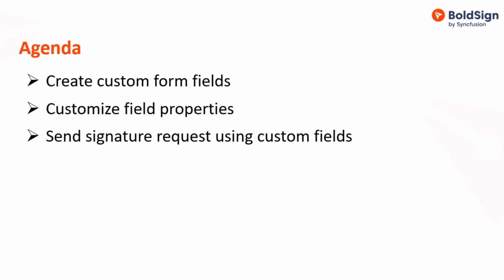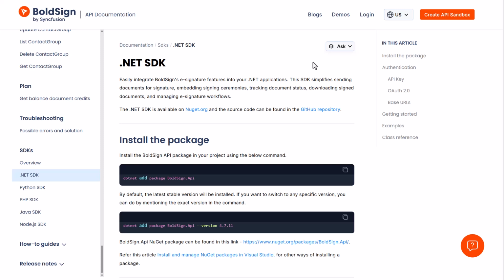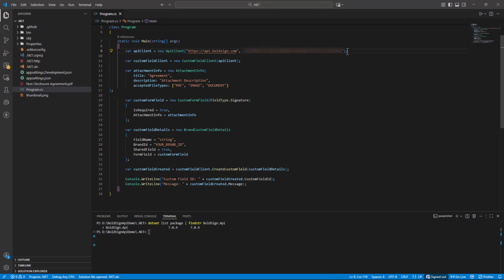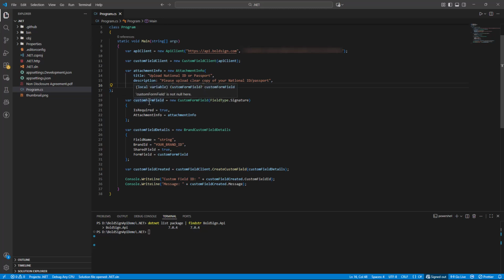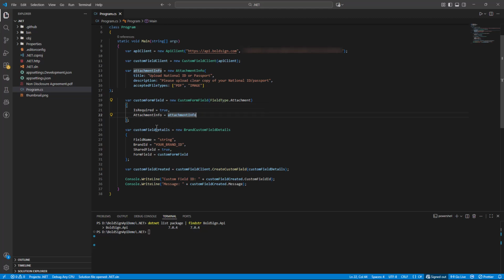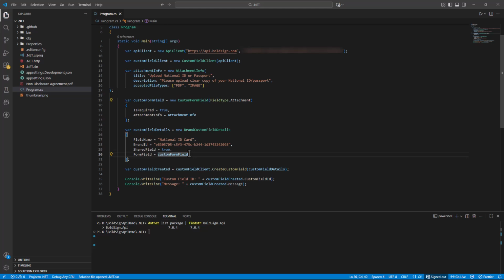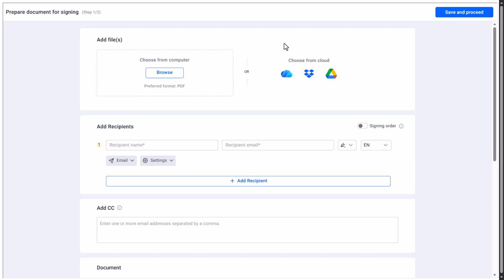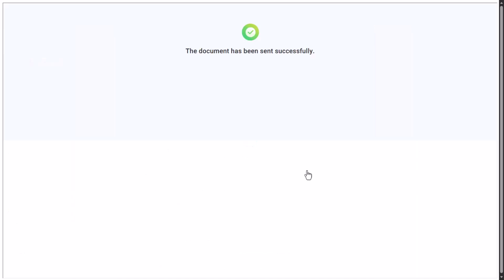How to Create Reusable Custom Fields with BoldSign .NET SDK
Learn how to create reusable custom fields with the BoldSign .NET SDK and use them when sending documents for signature.

This tutorial covers installing the SDK, configuring your API key and Brand ID, creating a reusable custom field, and applying it in a signature-request workflow. Use reusable custom fields to reduce repetitive setup and standardize document preparation across your application.

Transcript

[00:00] Reusable Custom Fields Overview

[01:02] Install the BoldSign .NET SDK

[01:45] Configure the API Key

[03:10] Add the Brand ID

[04:16] Create a Reusable Custom Field

[04:34] Use the Custom Field in a Signature Request

[05:26] Permissions and Important Notes

[05:52] Next Steps